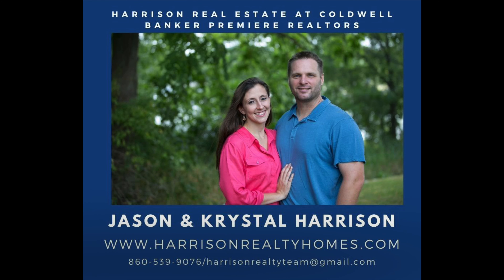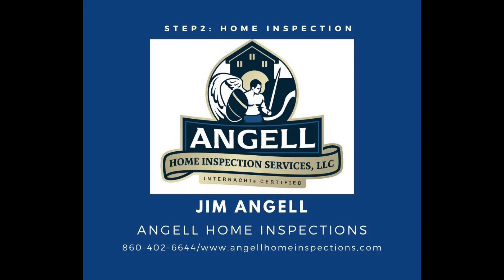Part 2 Virtual Homebuyers 101 Series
In part two we discuss the home inspection process.